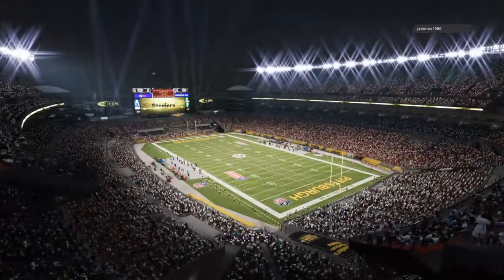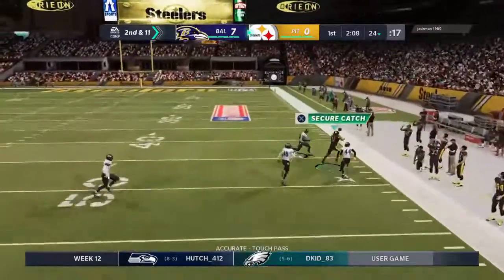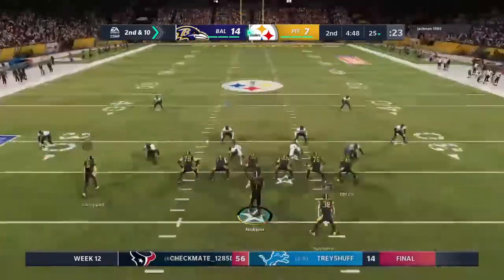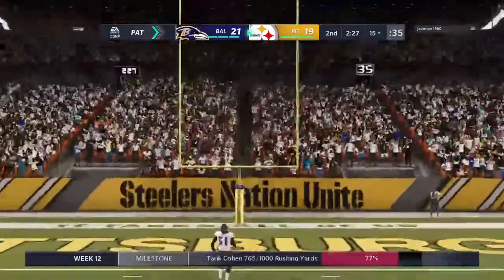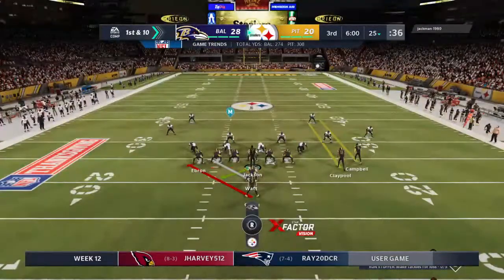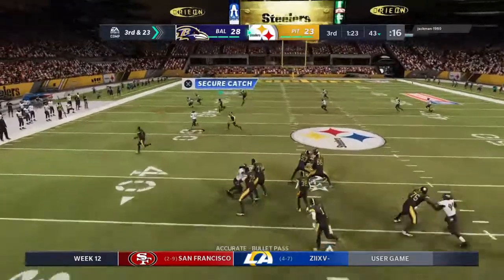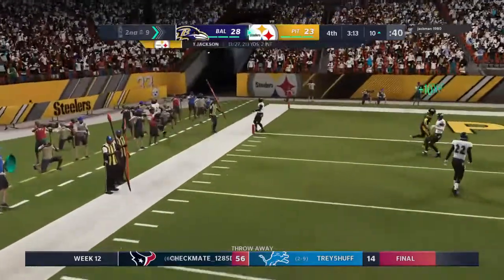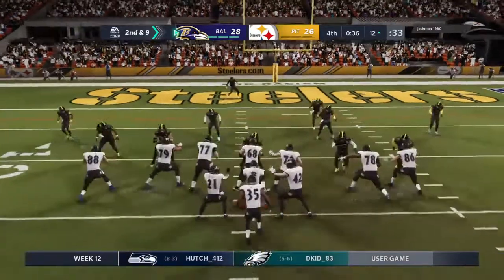GasGodKey's Live PS4 Broadcast